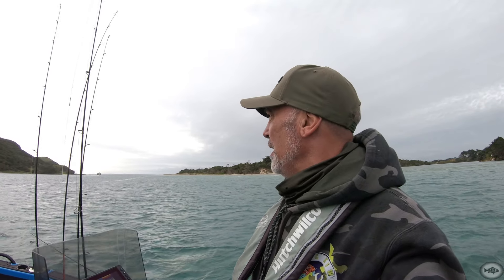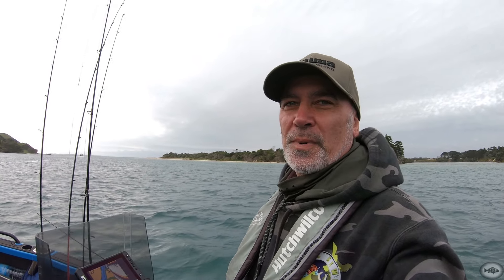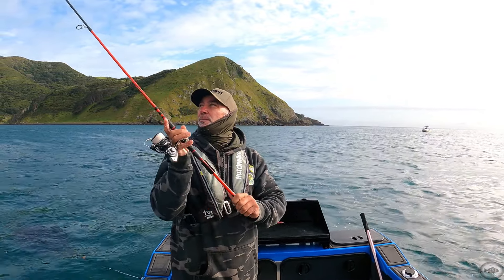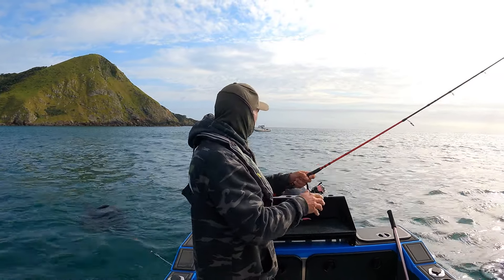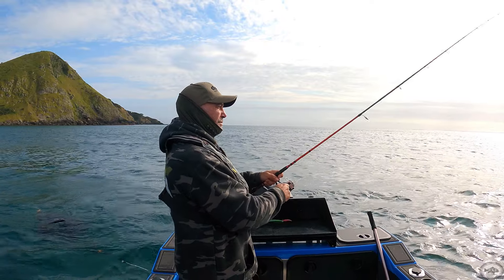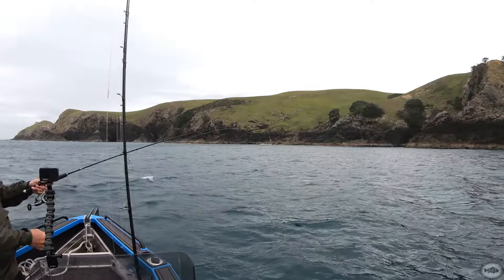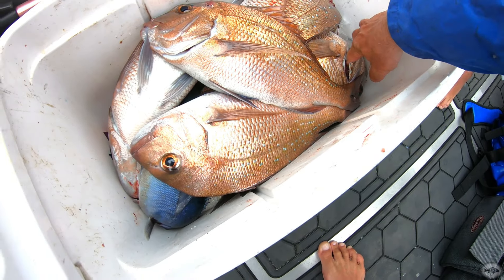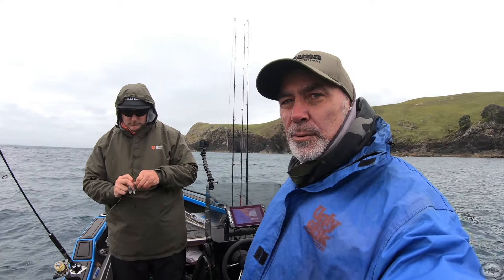Catching snapper in the wash on softies - wind wind and more wind, our last day in the north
Well another annual far north trip came to an end with more wind. Out of the 6 days of fishing we only really got the one good day. The great thing is, basing ourselves at the top 10 in Whatuwhiwhi we are still able to fish each day no matter the weather. Staying here gives you so many options even if the weather decides to throw a hissy fit.

The shelter in the Harbour has saved us of the sand and boat and provided a great days fishing just about every time we have to fish it. The 90mile (west coast) is nearby and with locations just about facing every waypoint on the compass, a well planed safe adventure is always on the cards.

Although this adventure wasn't really fishy, even in 25-30knt winds we were able to hug the coastline and get a line wet. A great way to finish off fishing the far north - fishing in the safety of the little Osprey, sheltered from the high cliffs and catching a few nice snaps in the wash with a mate.

Tight lines